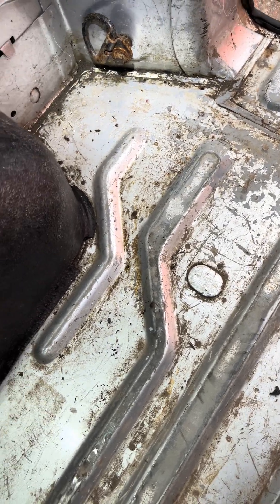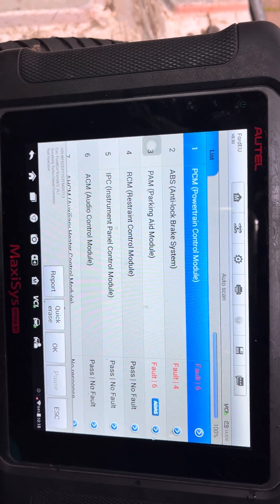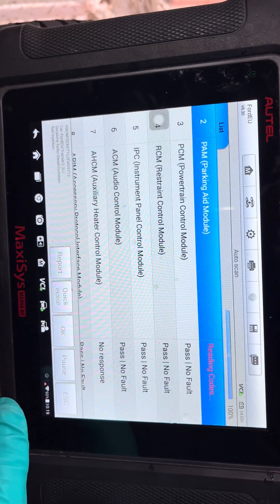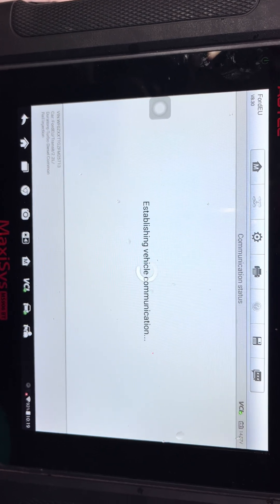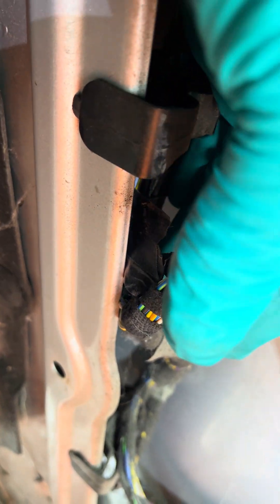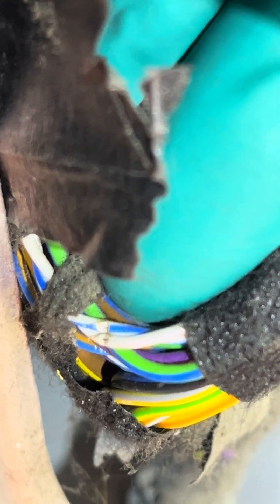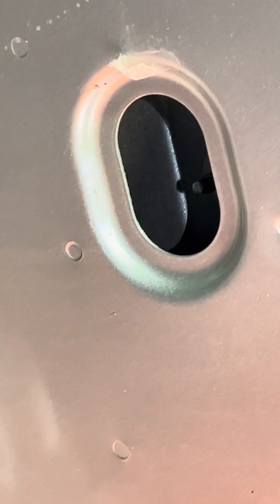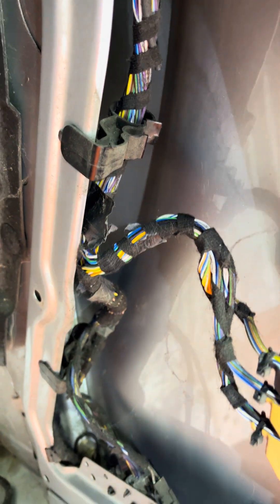Transit custom canbus communication errors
Can bus comms errors due to bad wiring practice shorting out to earth